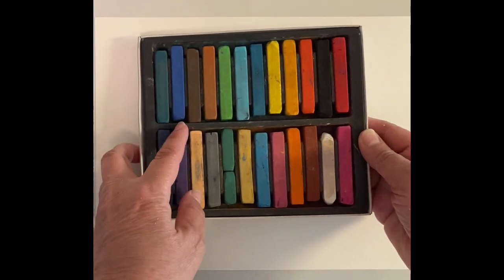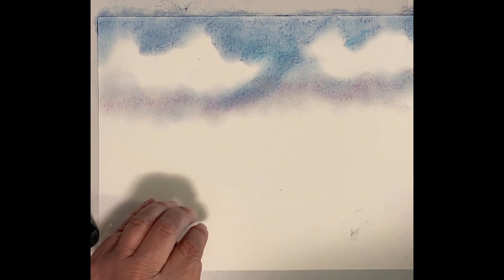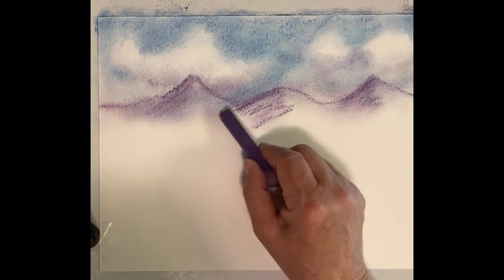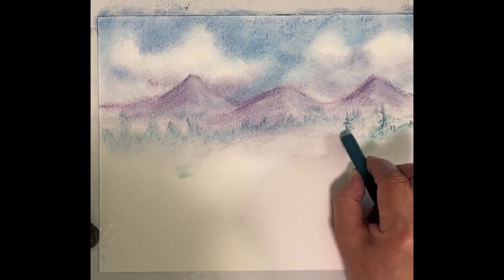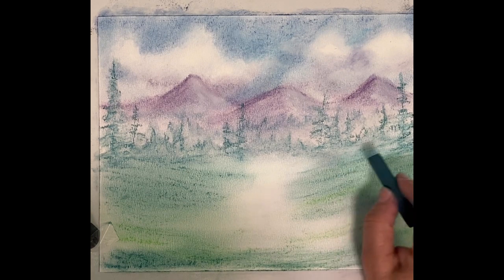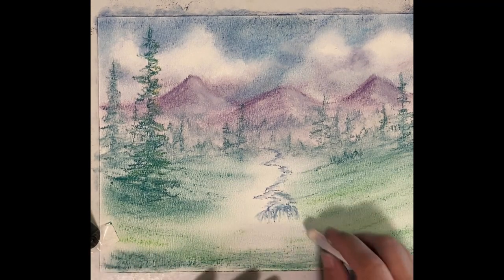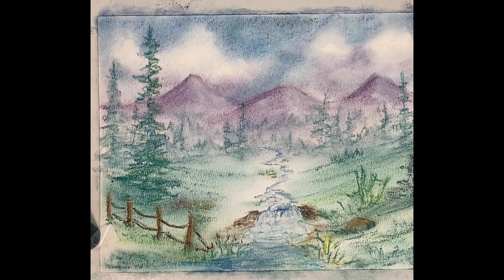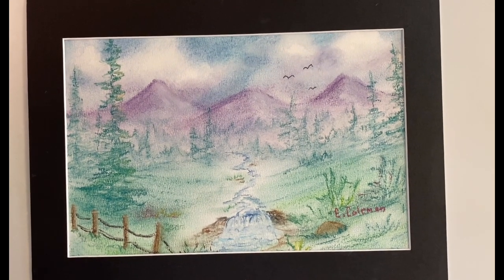High Mountain Pasture in Soft Pastels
A view of the mountains, a babbling mountain brook at your feet with lush greenery surrounding you... join Eileen Coleman for an art lesson and learn how to create this zen-like imagery using soft pastels.

To explore what the library has to offer, visit us